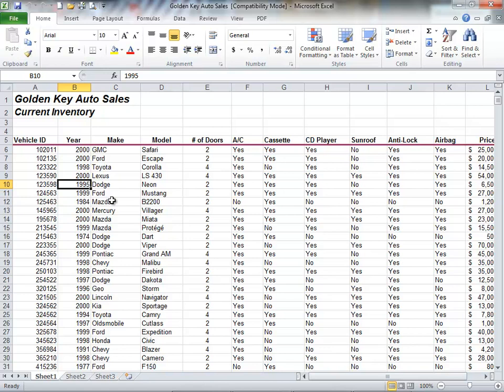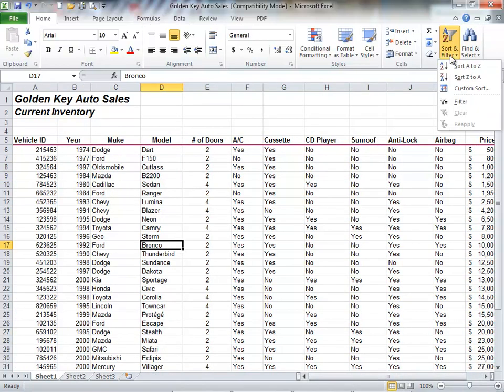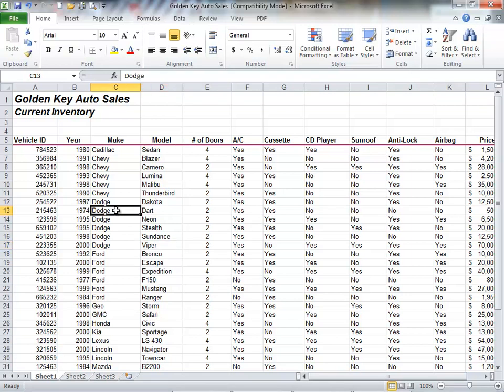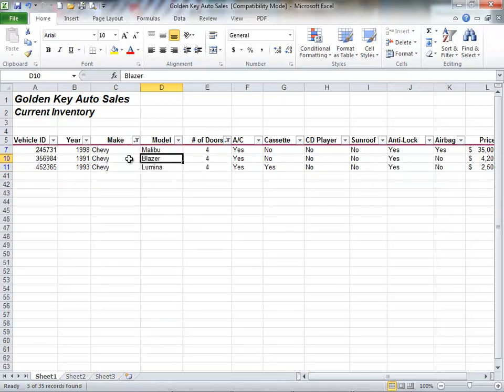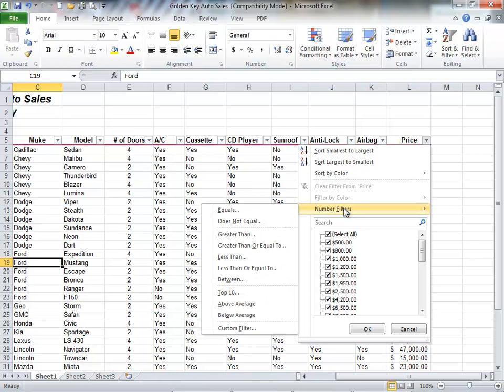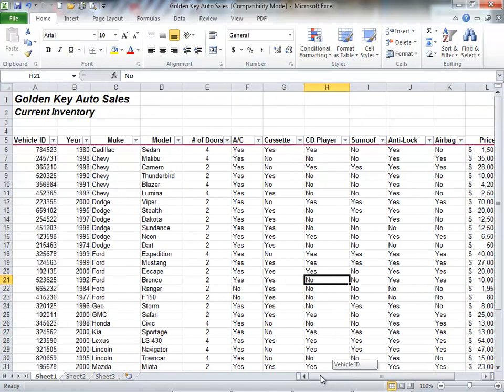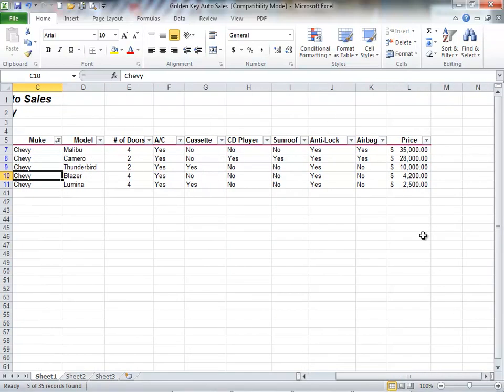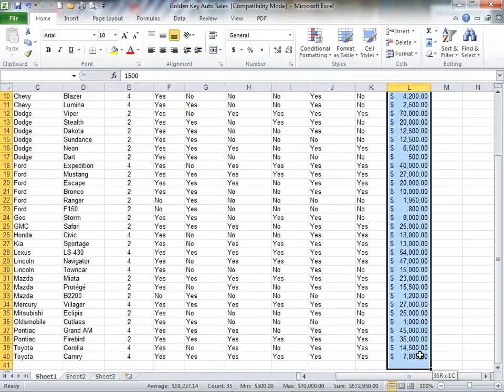Excel Filter Lecture